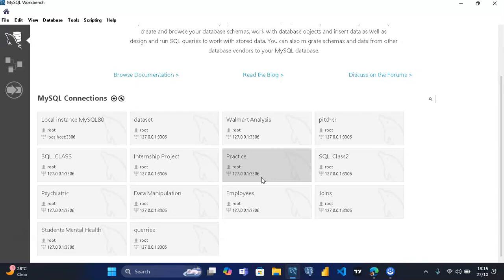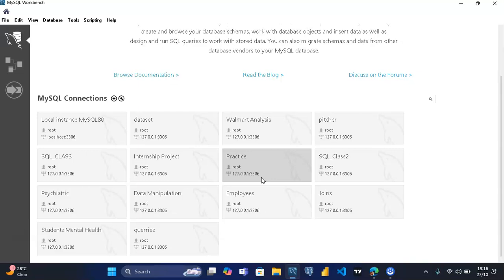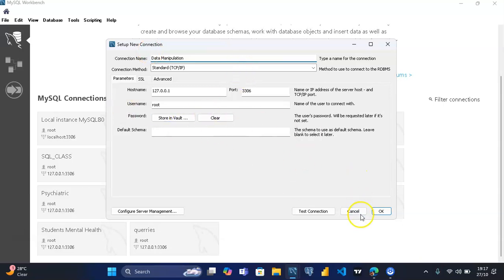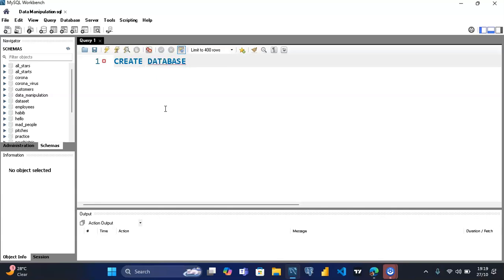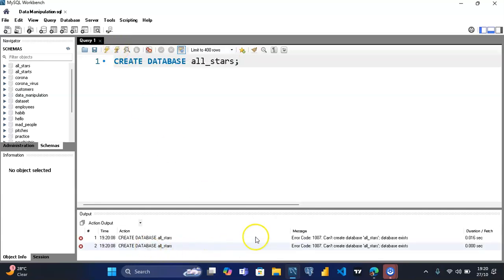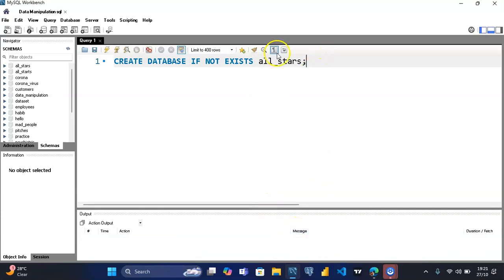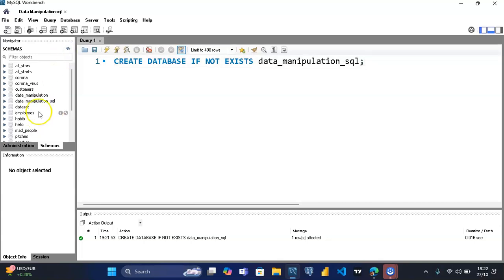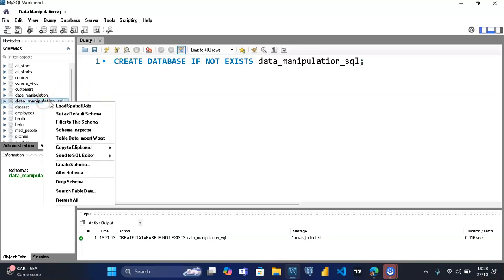Data Manipulation With SQL|| Second Class|| Part 1